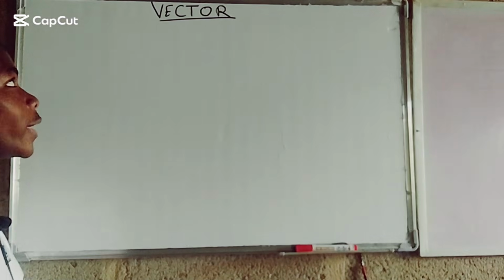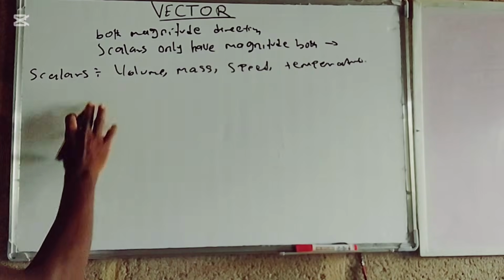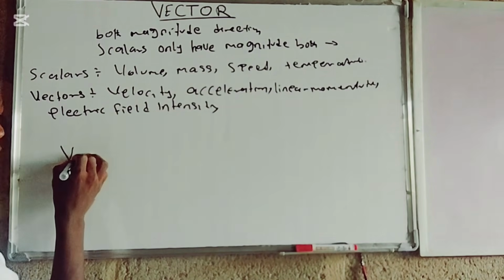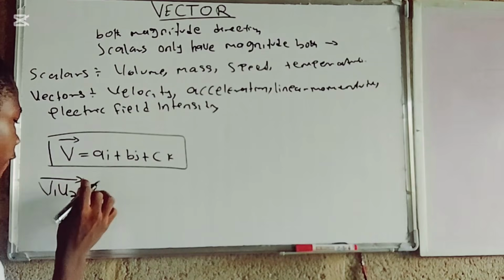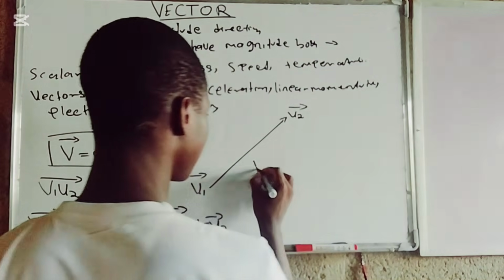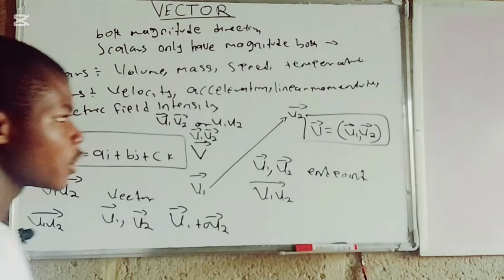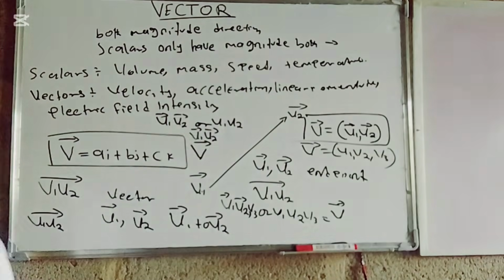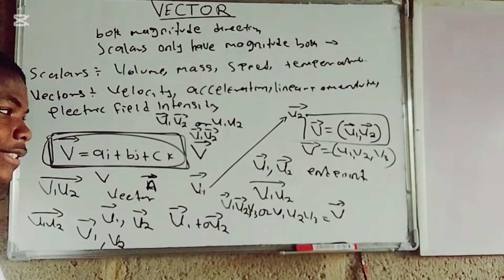Introduction to Vectors | Geometric Representation in 1D, 2D & 3D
In this lesson, you will learn the basic concept of vectors and their geometric representation in One Dimension (1D), Two Dimensions (2D), and Three Dimensions (3D).
This tutorial explains vectors in a simple and easy way for beginners in Mathematics, Physics, and Engineering.

📌 Topics Covered: ✅ Meaning of Vector
✅ Scalar vs Vector
✅ Geometric Representation of Vector
✅ Vectors in 1D, 2D & 3D
✅ Magnitude and Direction of a Vector

• Science Students
• University Beginners